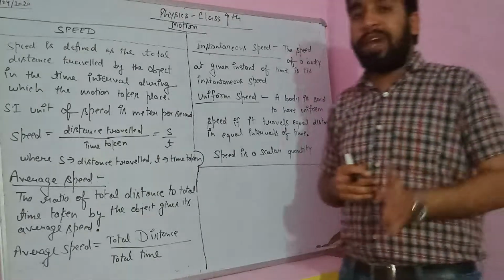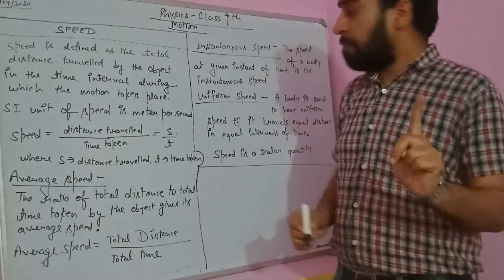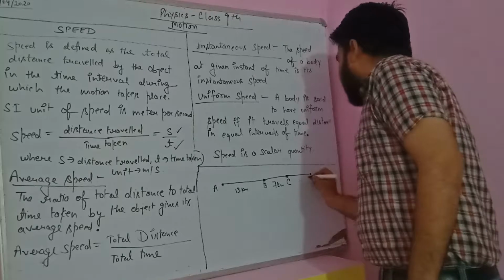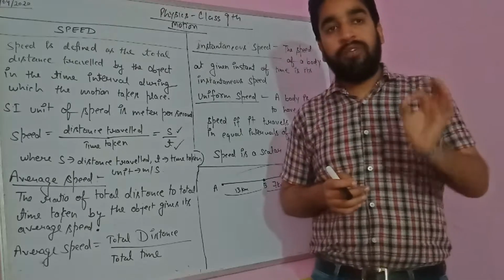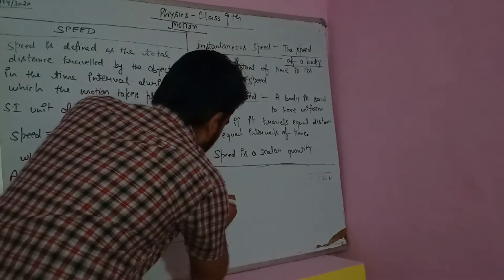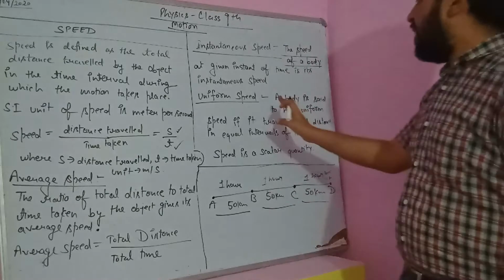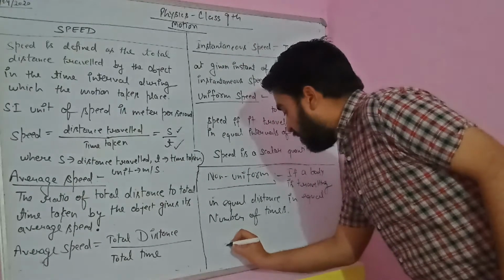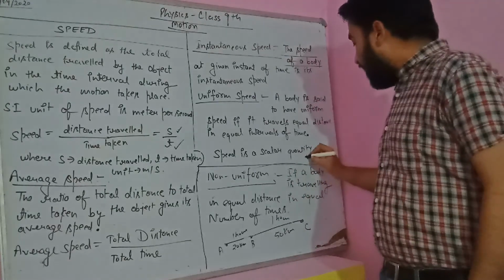Class 9 Speed and types of speed